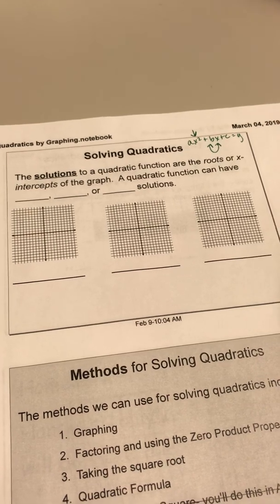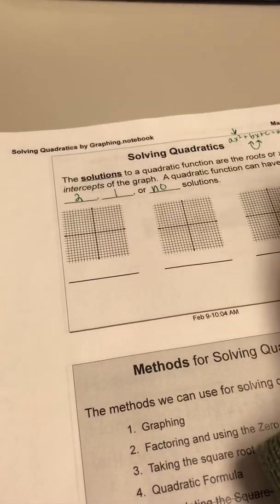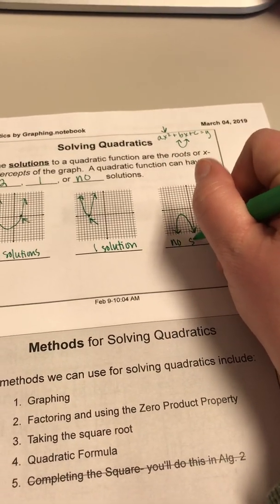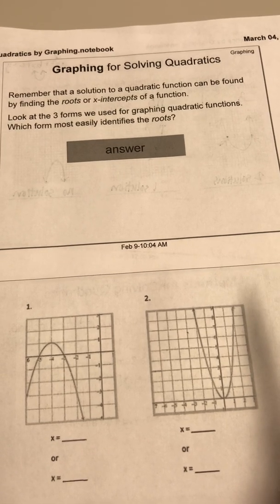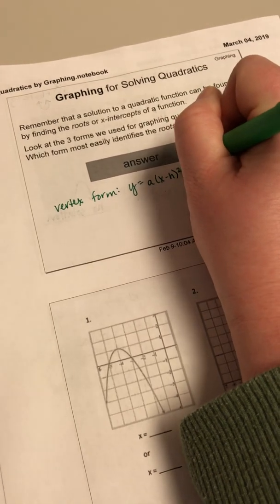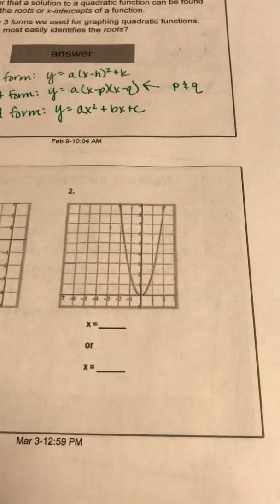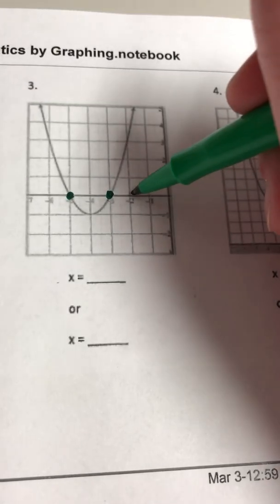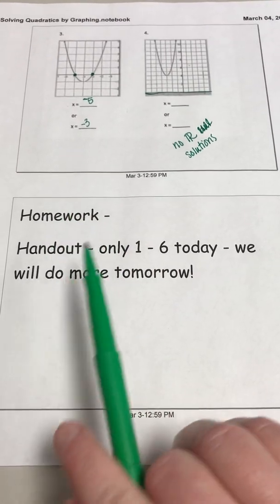March 4, 2019